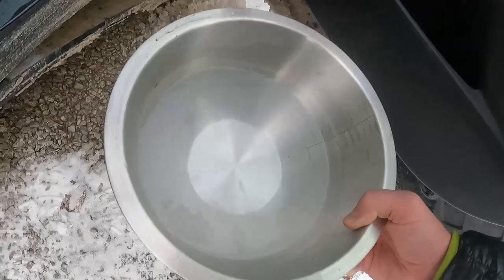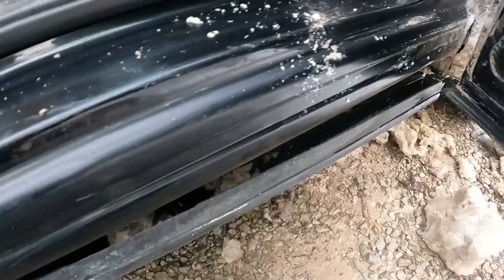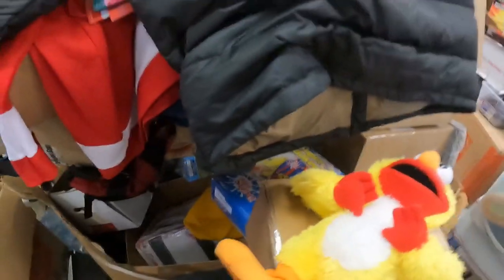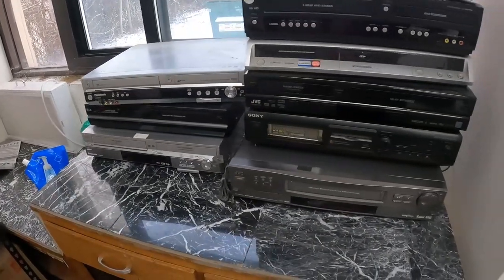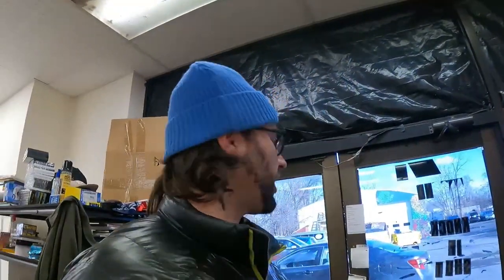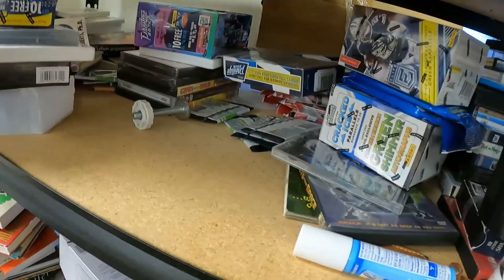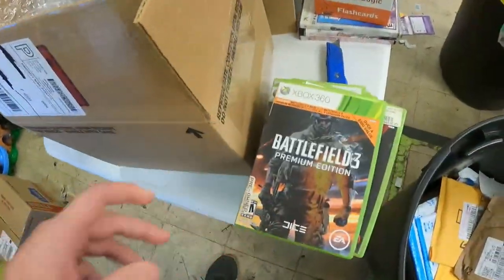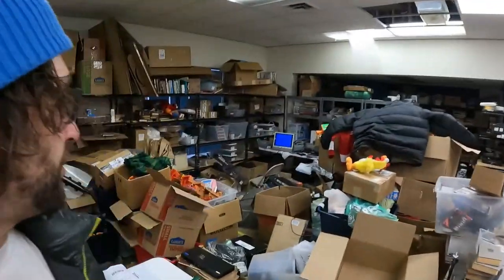I Wanted to Give Up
I wanted to make this a cool reseller vlog, but then the bad things started popping up and I had to figure out how to deal with it all.

is my website, check it out.